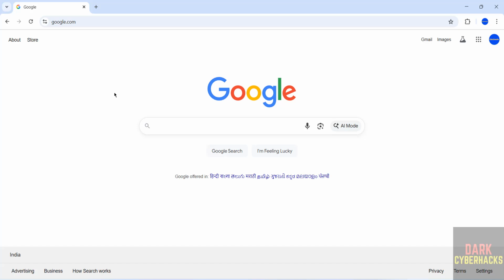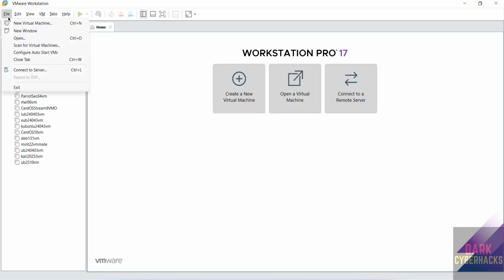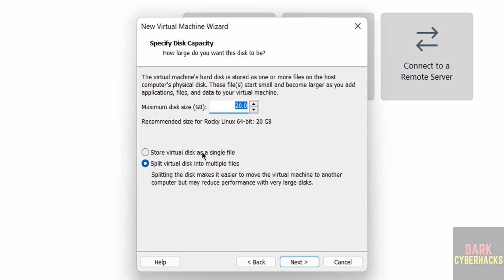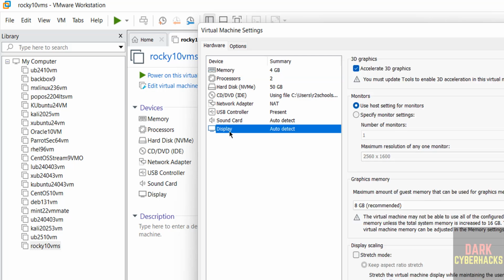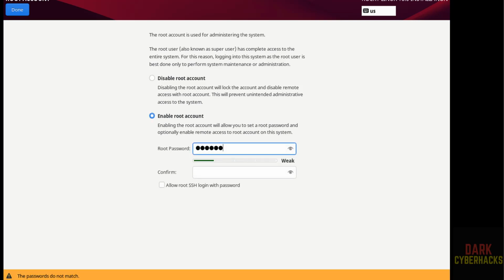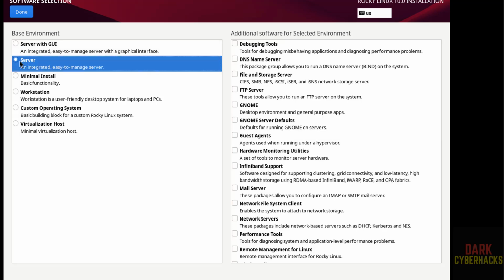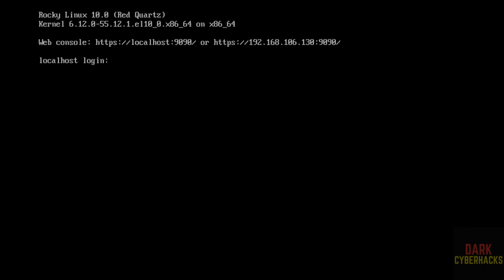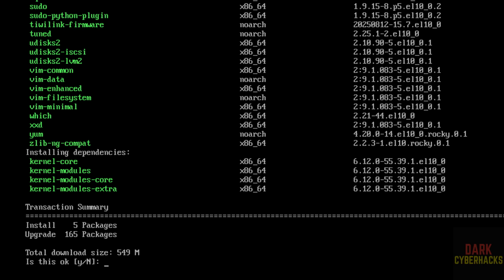Step-by-Step Tutorial: Download & Install Rocky Linux 10.0 Server on VMware 🔥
💻 Rocky Linux 10.0 Server is Here! 🚀
Learn how to download and install Rocky Linux 10.0 Server Edition on VMware in this complete step-by-step guide. Perfect for beginners, developers, and system admins who want a smooth server setup! 🐧

✅ What You’ll Learn:

How to download Rocky Linux 10.0 ISO
Step-by-step installation on VMware Workstation/Player
Configure virtual machine settings for optimal performance
Post-installation setup and basic configuration